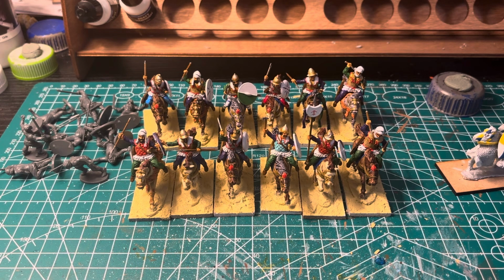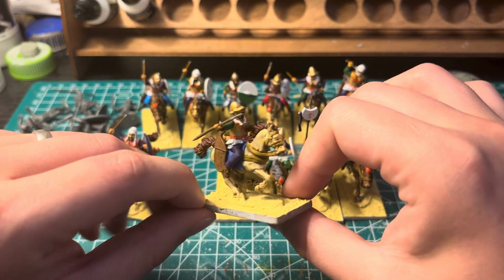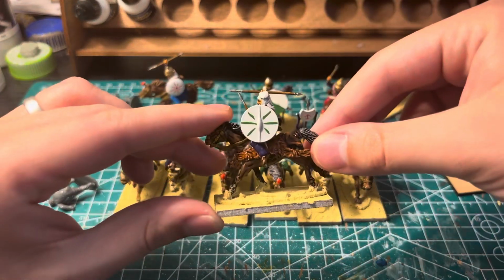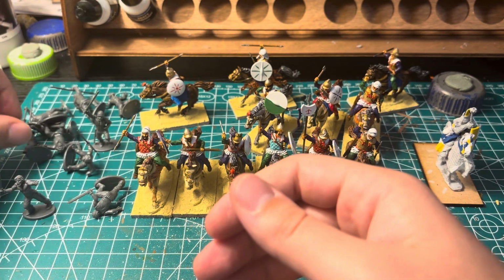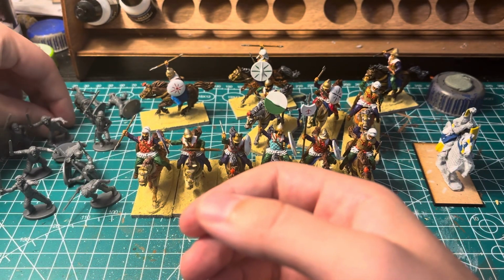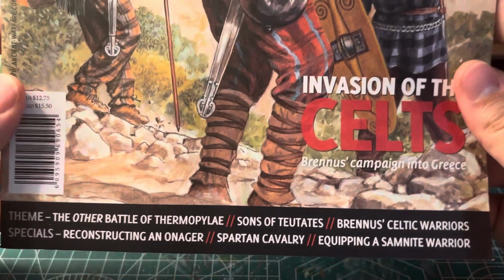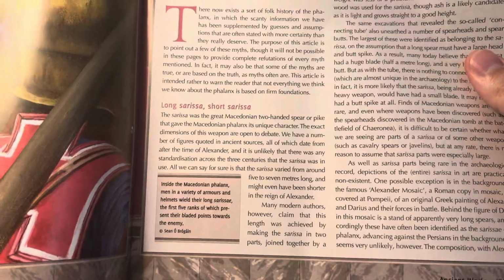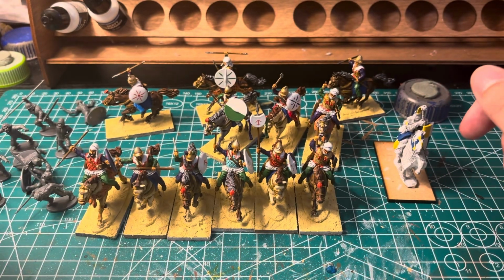Seleucid Summer Update 2 - Victrix Persian Cavalry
Showcasing my kitbashed Victrix Persian cavalry and the next phase of my project!